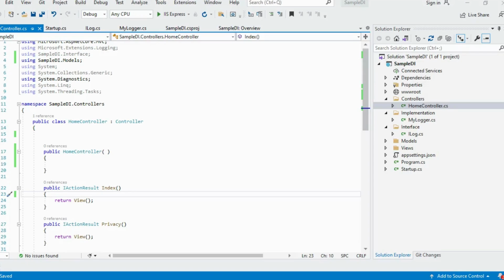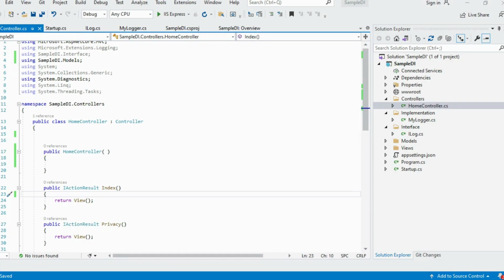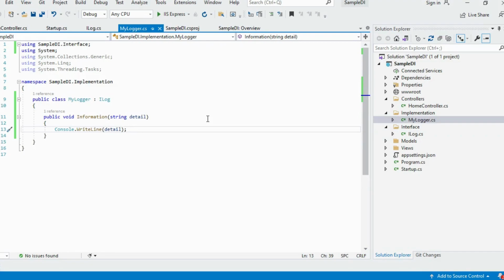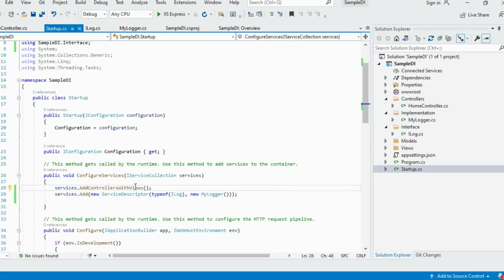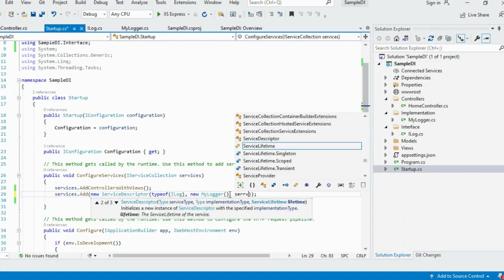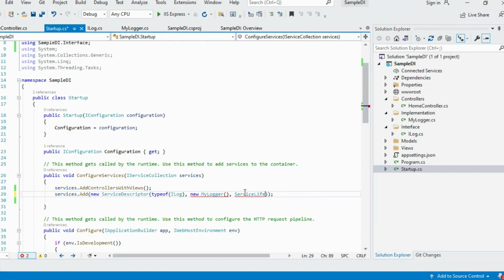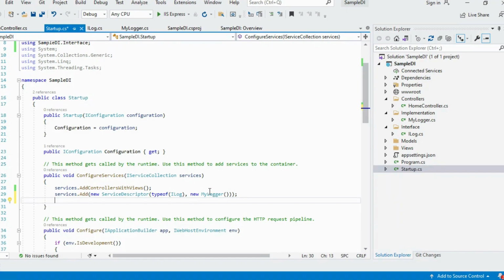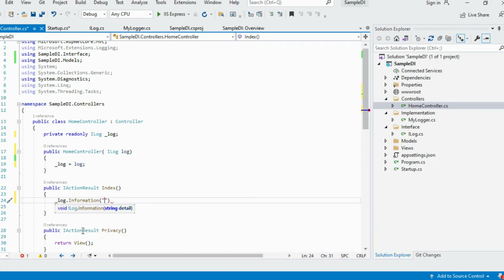Dependency Injection c# | code sample | Inversion of Control | ASP.NET Core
In this video we wil learn about Dependency Injection using ASP.NET Core C#

It is a design pattern and also as part of SOLID Principles

using ASP.NET core framework, create interfaces and it's implementation and register the services in startup.cs file

There are three kind of service lifetime
Singleton
Transient
Scoped

Why Dependency Injection
Easy to extend
Easy to reuse
Easy to maintain
Easy to write unit test cases